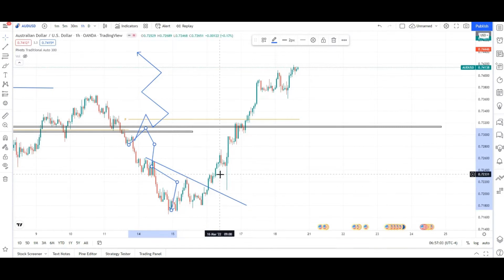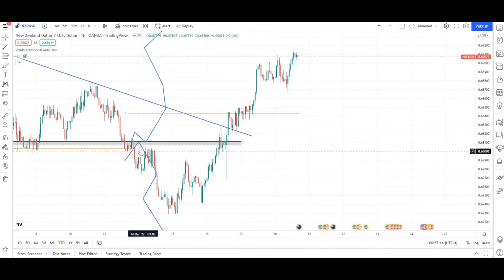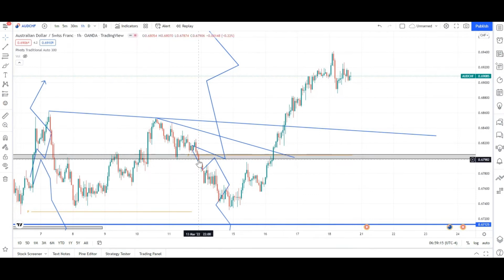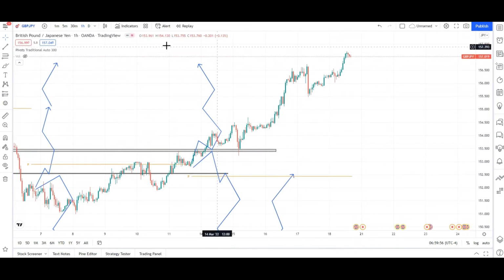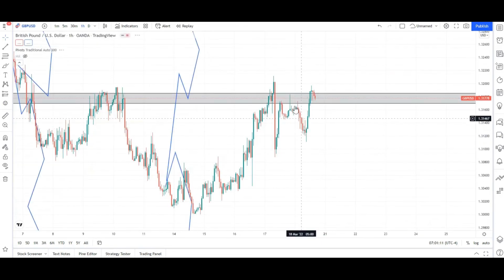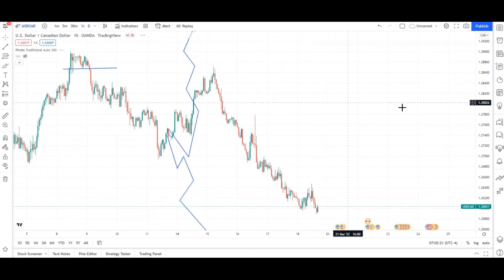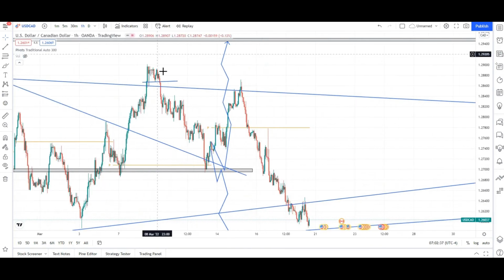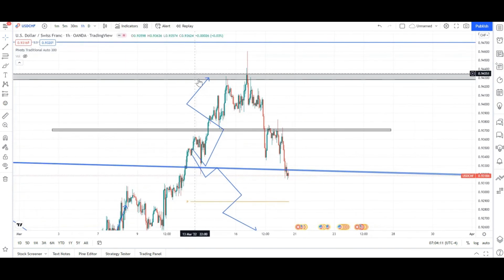FOREX ANALYSIS ALL TARGET ACHIEVE 14 TO 18 MARCH 2022|.FOREX BOOOM THIS WEEK ALL TRAGET HIT 100 %.